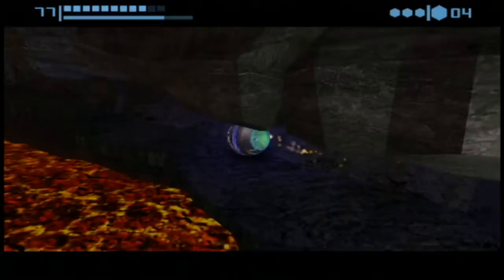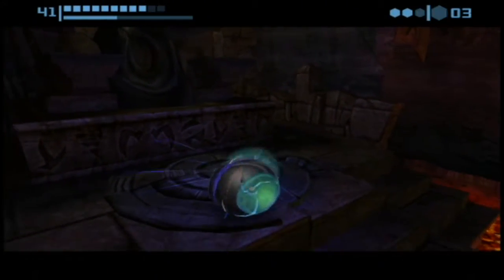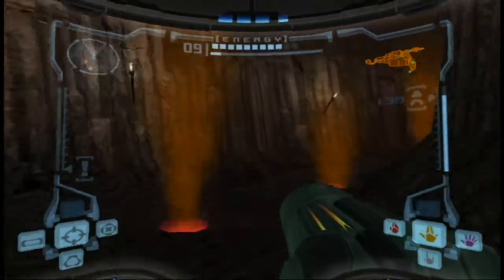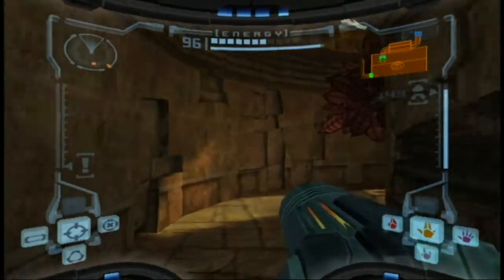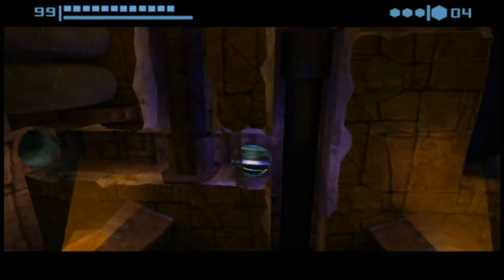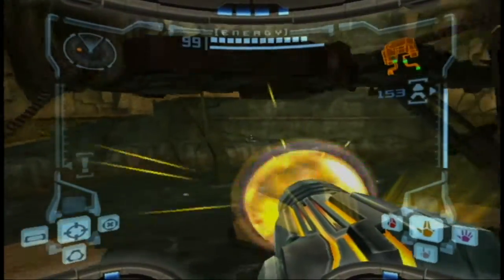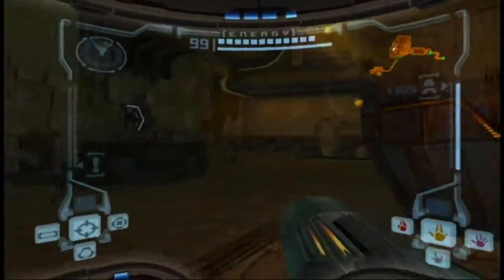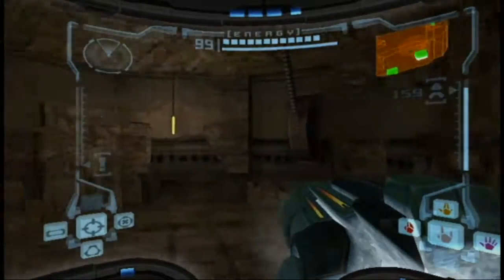Let's Play Metroid Prime (Gameplay + Walkthrough) Part 12 - Artifact Gathering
Let's Play Metroid Prime Part 12 - We go around the world and obtain many much needed artifacts. We also obtain a couple of other useful upgrades such as the Ice Spreader.